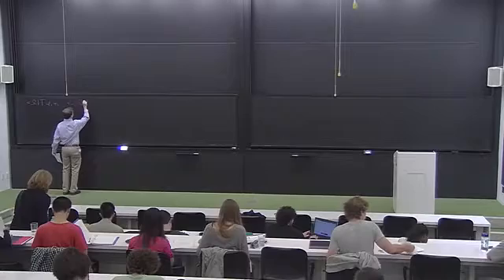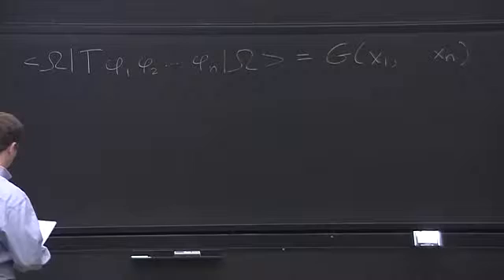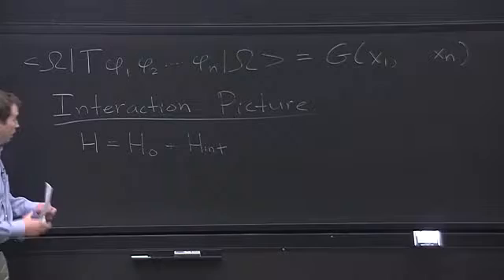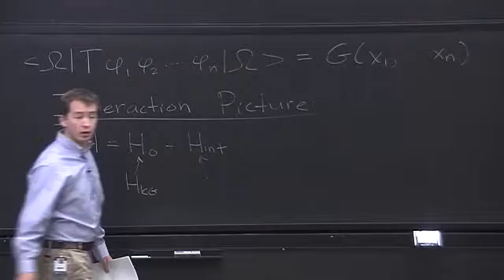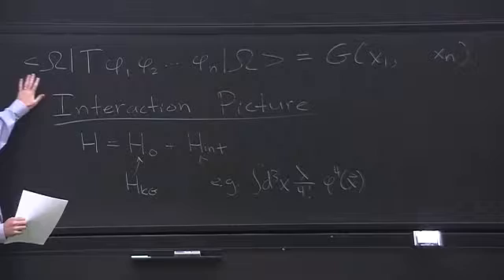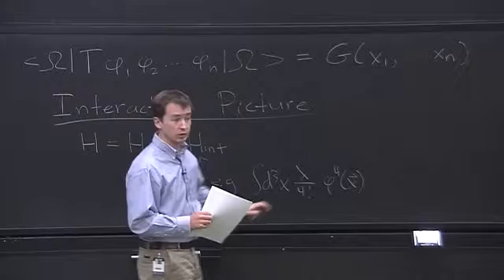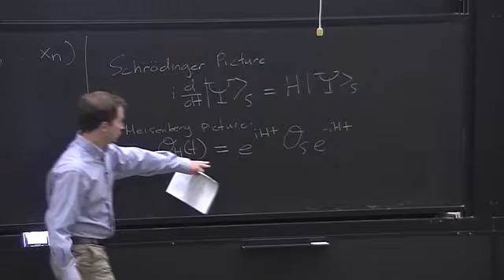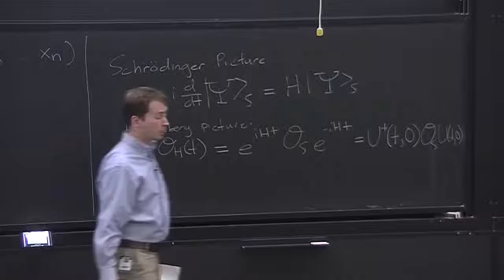14100030 1415 PSI Quantum Field Theory I A Lecture 4